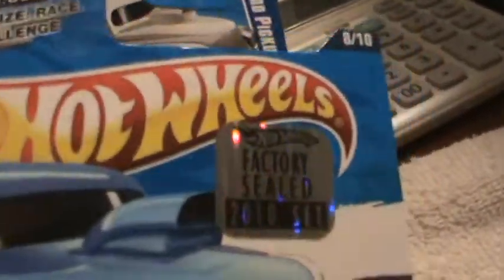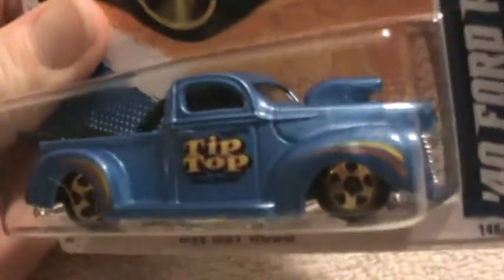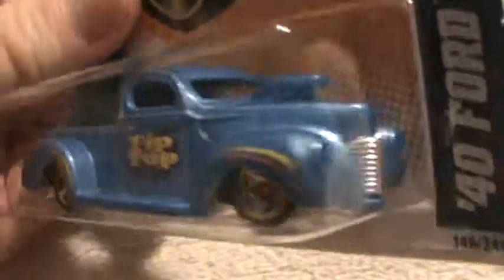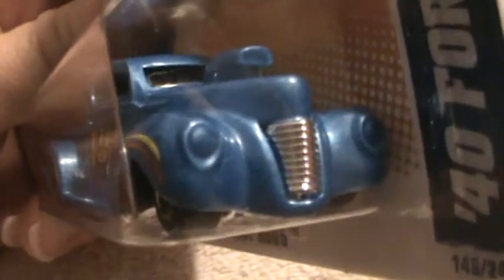40 Ford Pickup- HW Hot Rods series blue